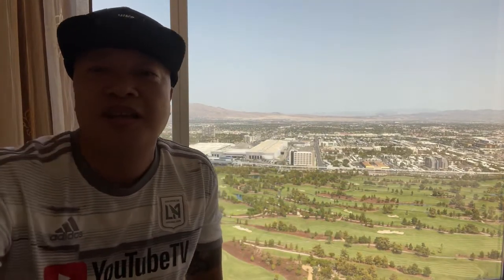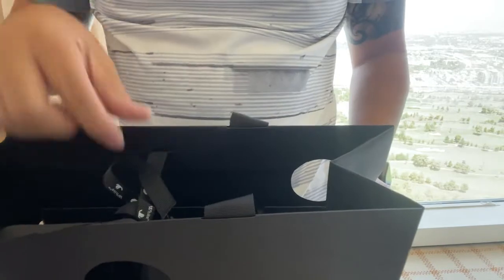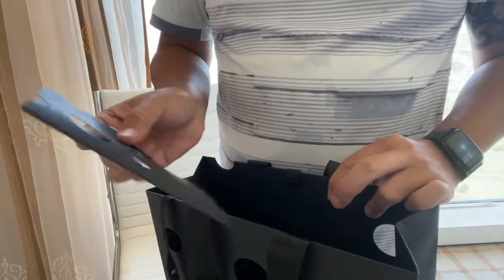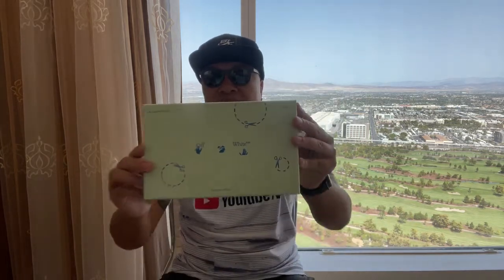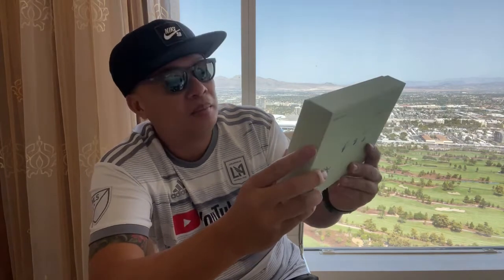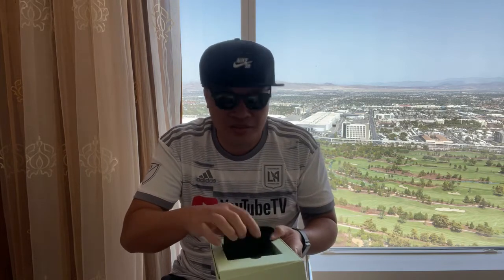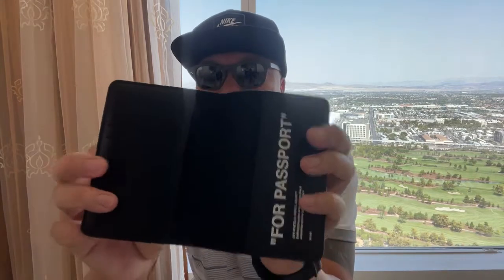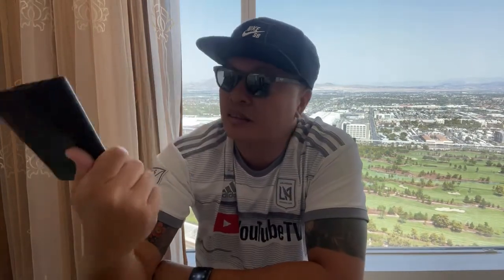Off White Passport Review